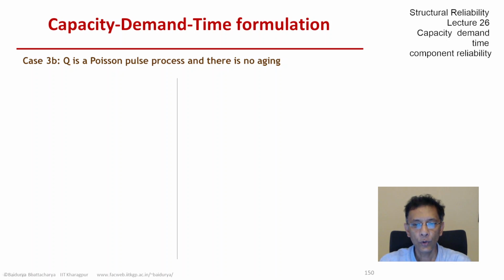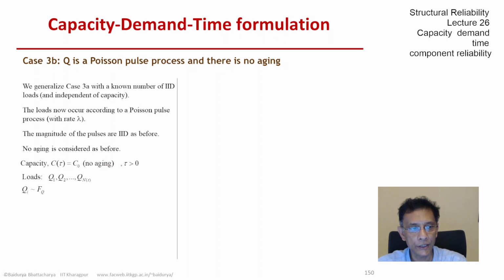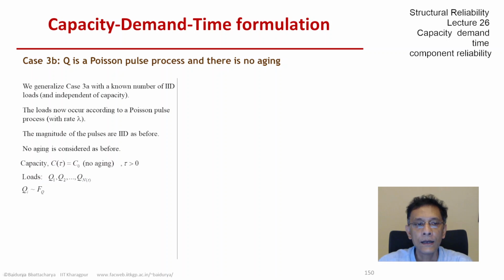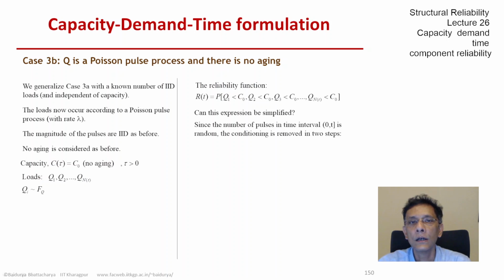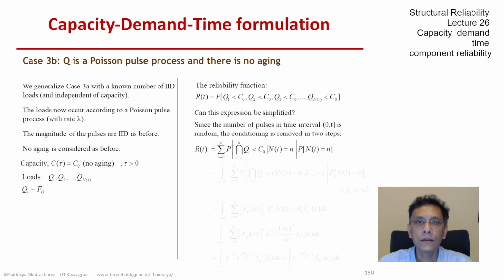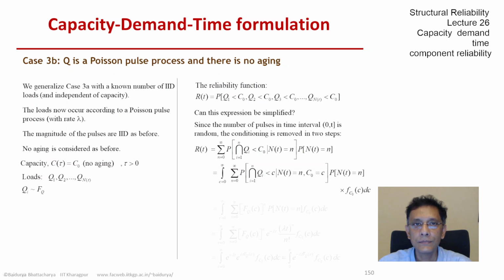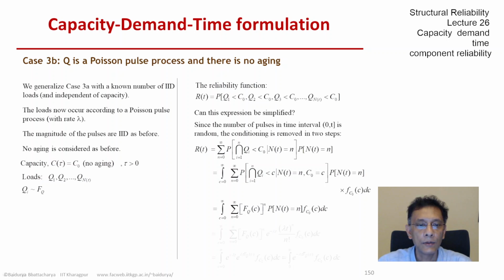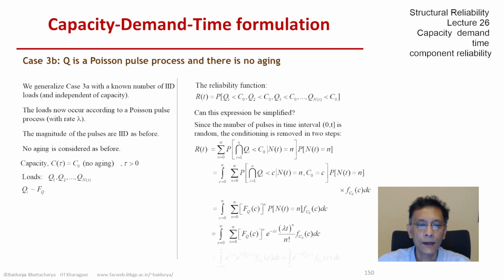STRUCTURAL RELIABILITY Lecture 26 module 03: Capacity Demand Time Component Reliability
Case 3b: load magnitudes are IID, load pulses occur as Poisson process (random number of loads), C is time invariant - R(t) obtained from theorem of total probability - depends on rate of Poisson process and distributions of loads and C0